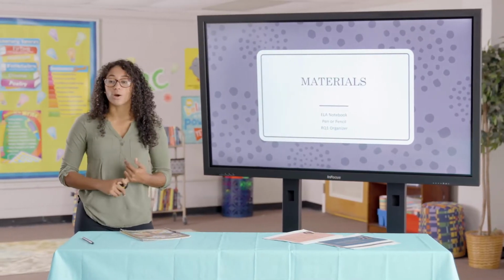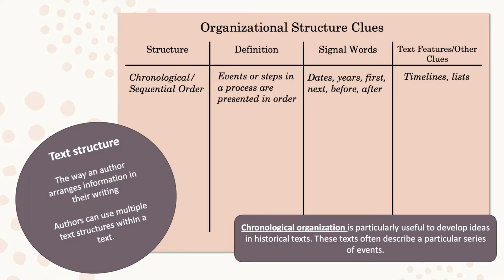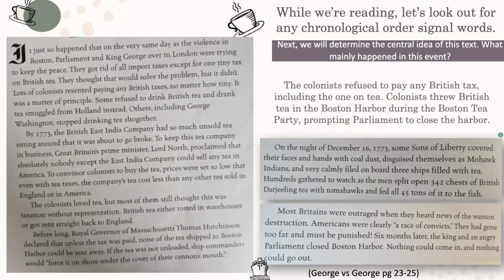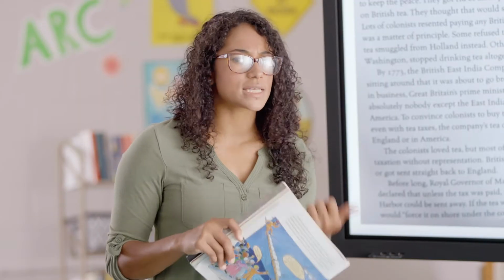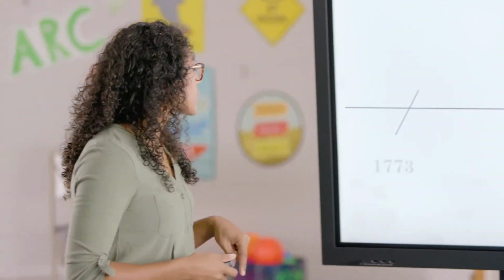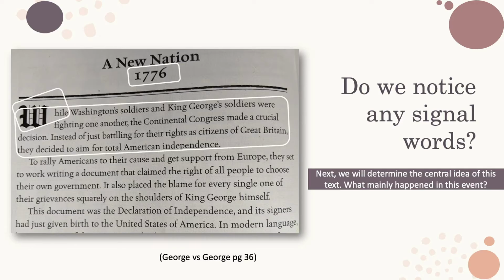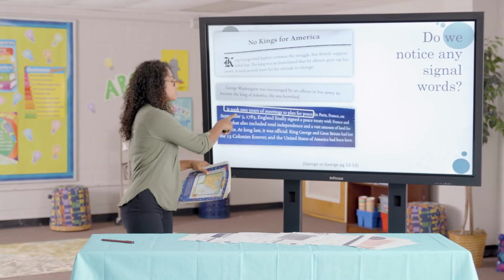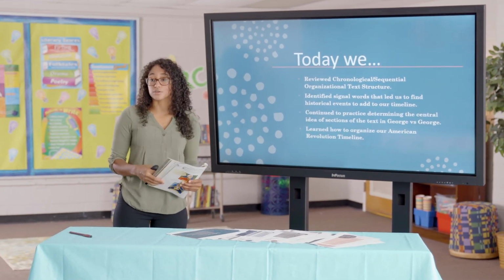ARC Grade 8 Informational Lab Week 2 Lesson 1